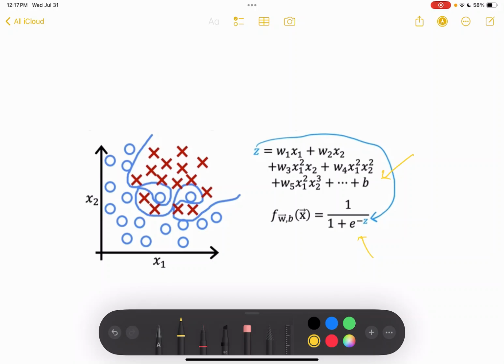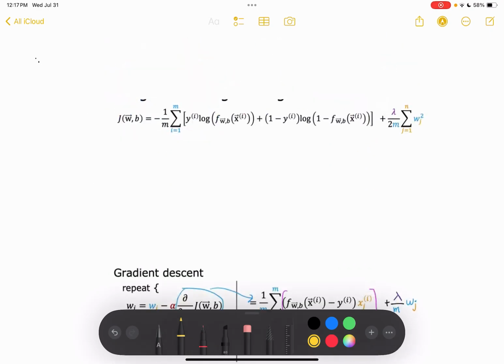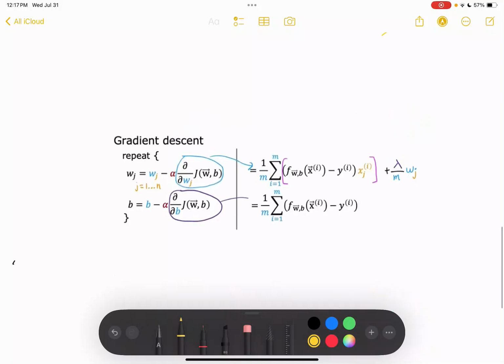Regularized Logistic Regression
In this video, we explore regularized logistic regression and how it helps prevent overfitting in classification problems. Learn about L1 (Lasso) and L2 (Ridge) regularization techniques and how they are applied to logistic regression to improve model generalization and accuracy.